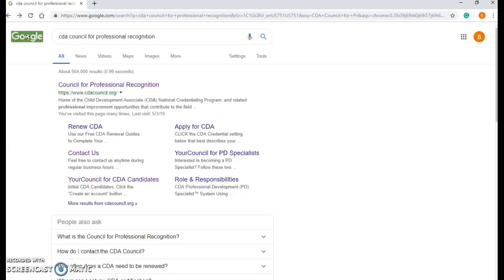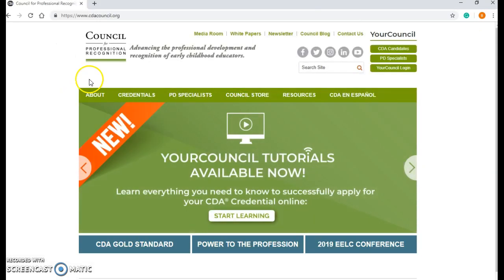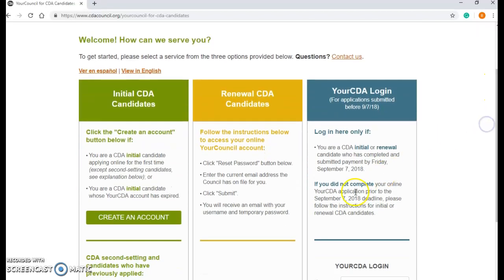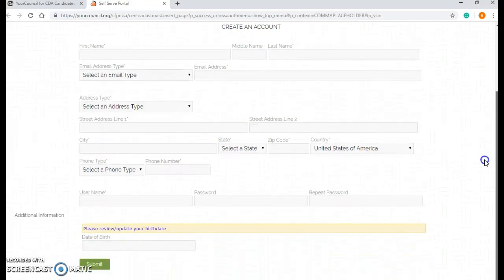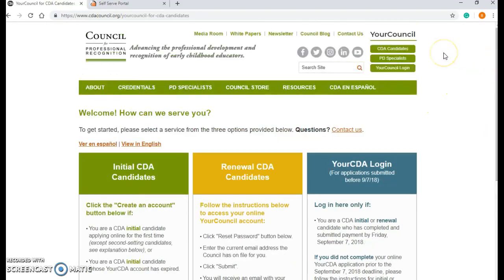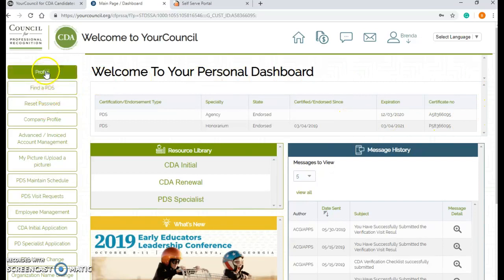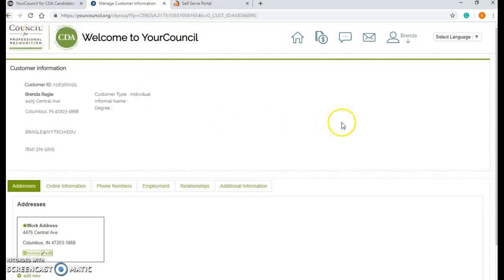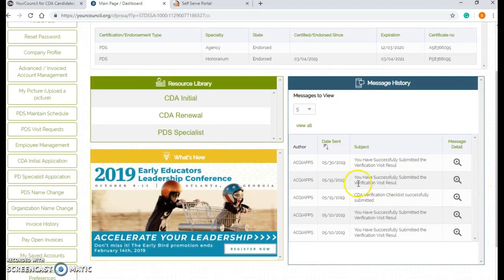Tips on how to Apply for CDA Candidacy